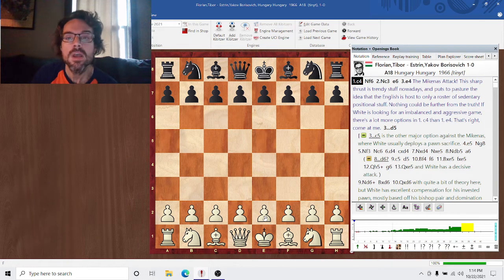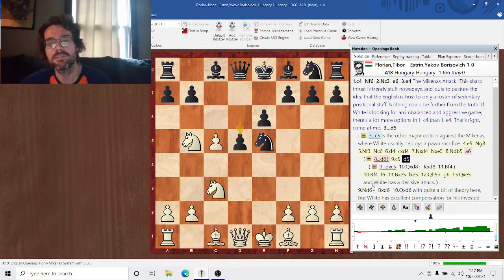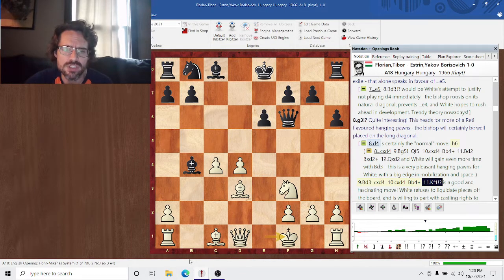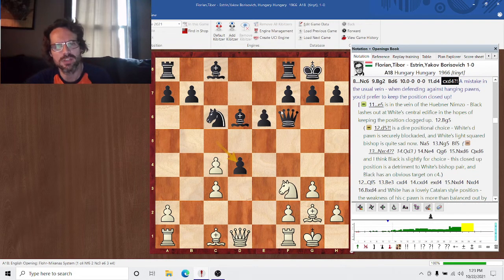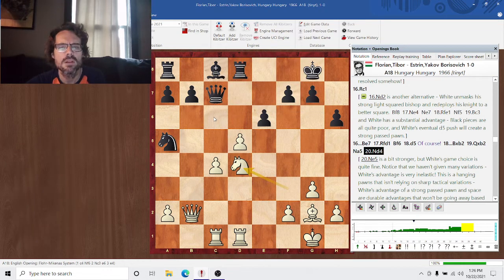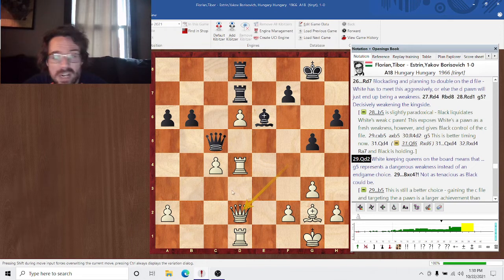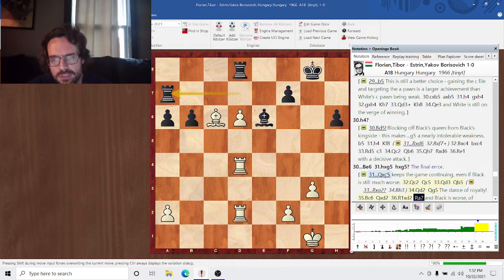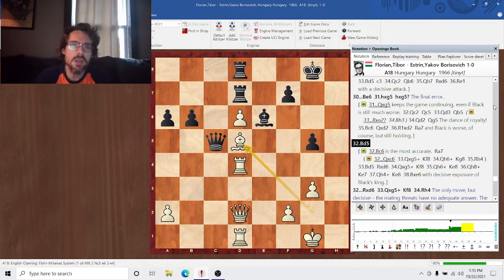Hanging Pawns Review - Playing With Hanging Pawns - Passed d Pawn - Florian-Estrin Hungary 1966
We're finishing up our review of how to play with hanging pawns by looking at the d pawn break through a more positional lens. This isn't always for a direct kingside attack - sometimes it simply gobbles up space and creates a strong passed pawn. Check out how Estrin handles this delicate position, and check out the game notes below!